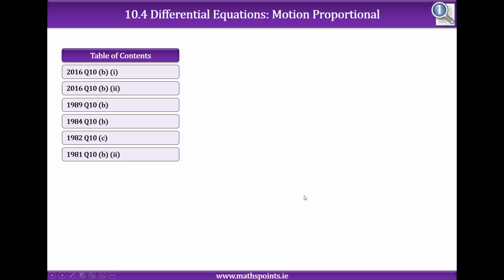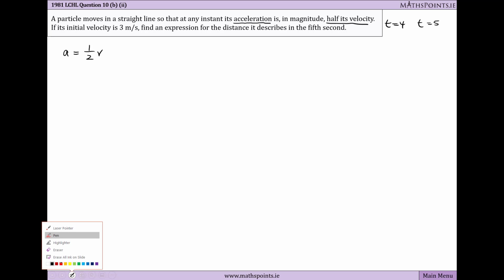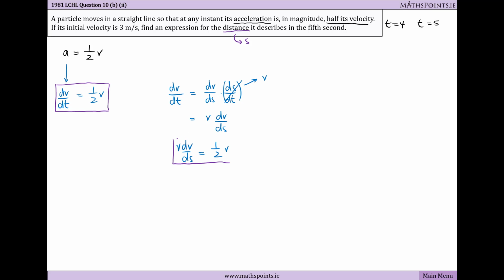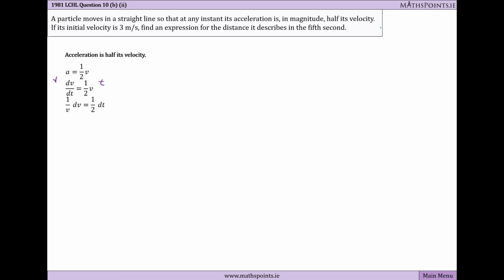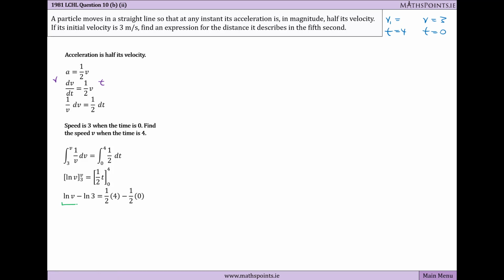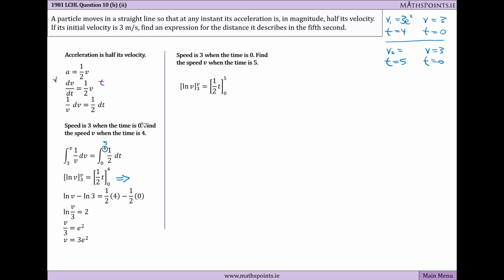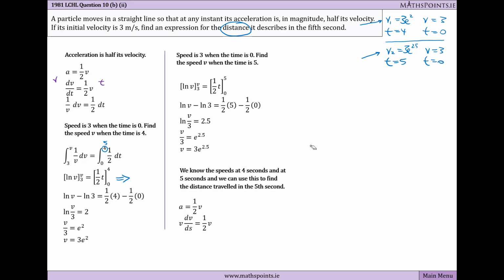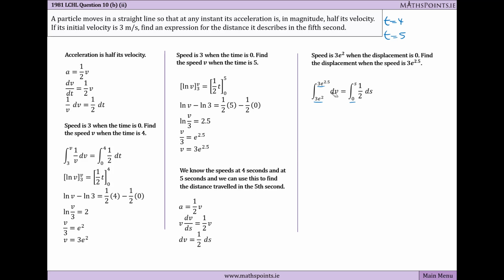Differential Equations 1981 Q10 (b) (ii) - Motion (Proportional Acceleration)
Here we find the distance travelled in a certain time by calculating the distance travelled in going from one velocity to another!